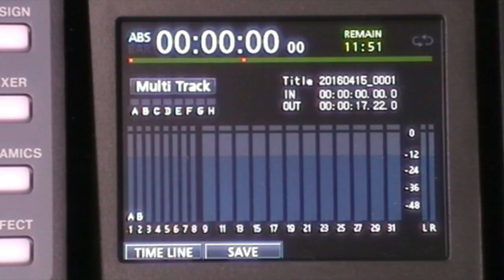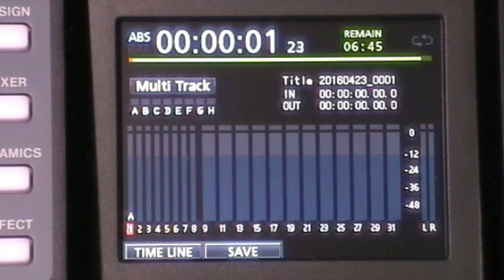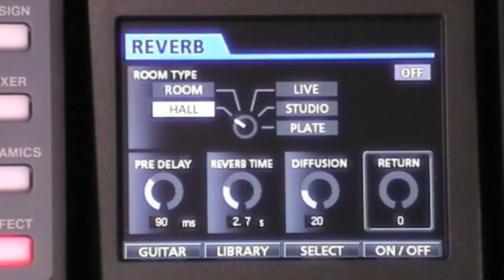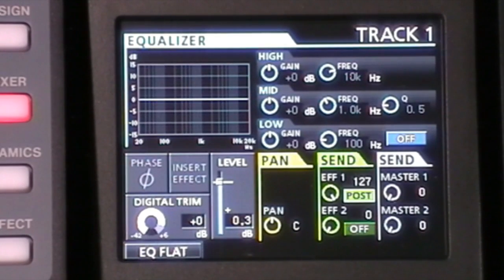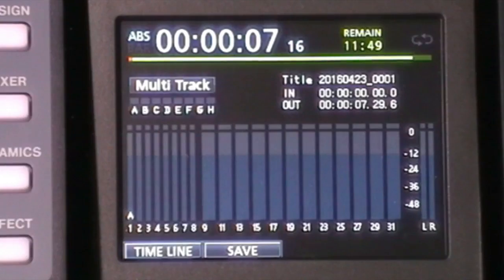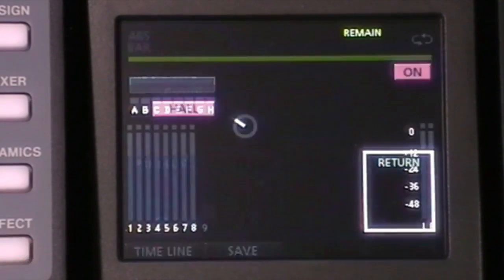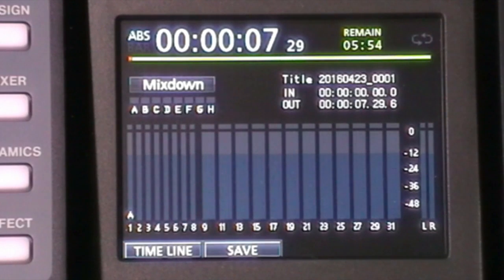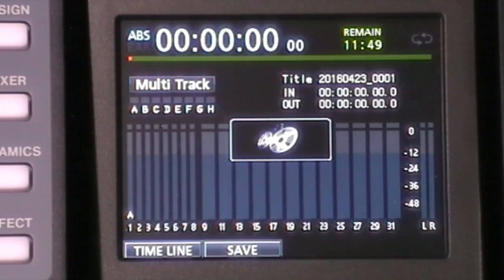Tascam DP-32SD Reverb for playback/mixdown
How to add a reverb send effect during playback/mixdown, starting from a clean slate to highlight some of the pitfalls. Made on-the-fly to help diagnose problem on Tascam forum - can re-structure if there's a demand for this sort of thing.  Update Feb-2017, have started a tutorial series which hopefully is better structured :)